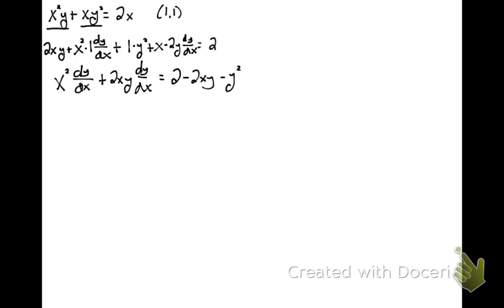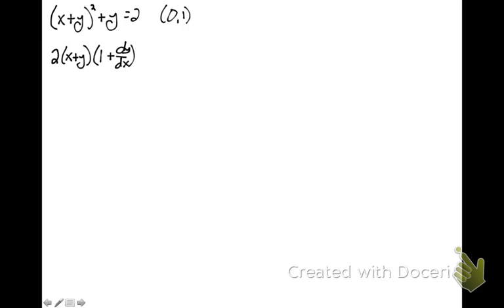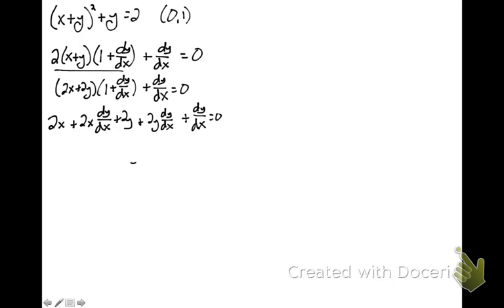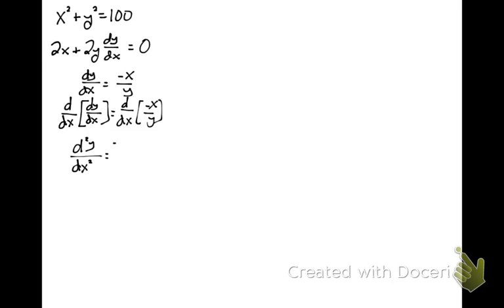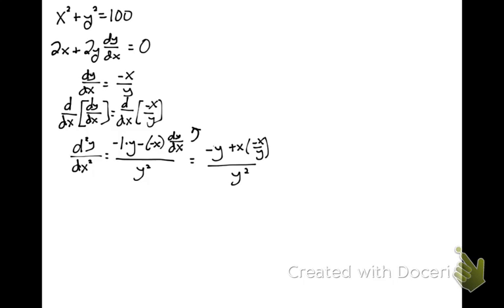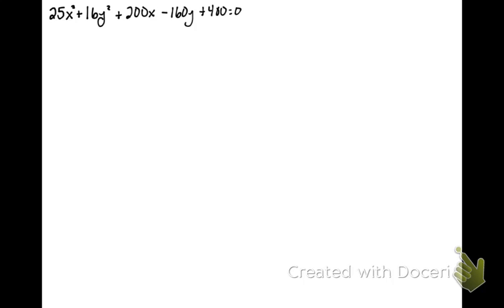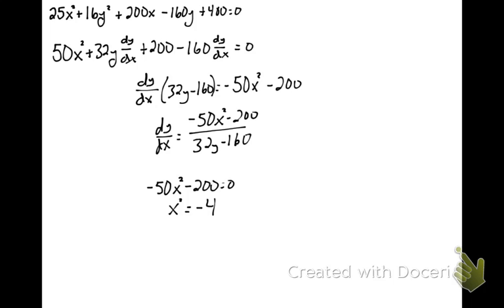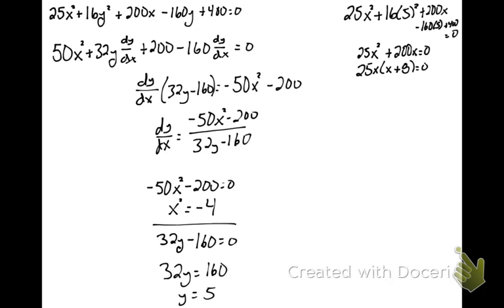Implicit Differentiation part 2